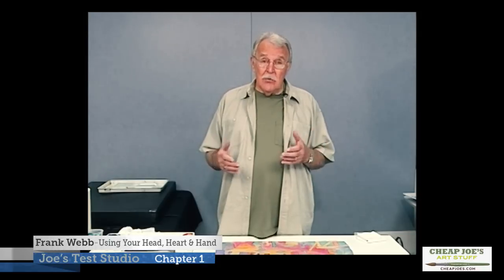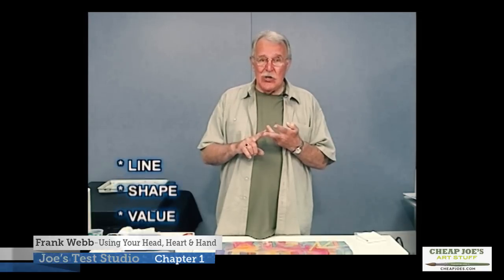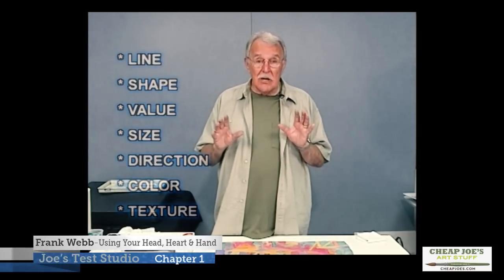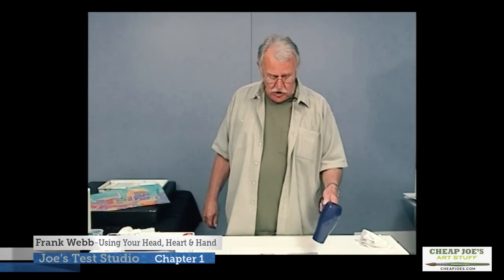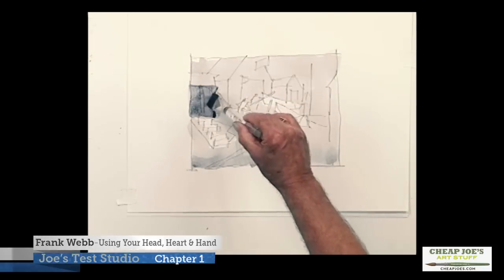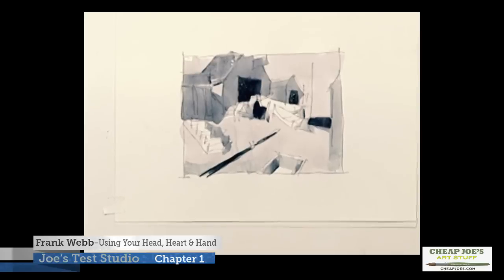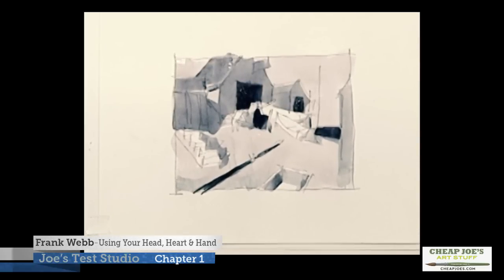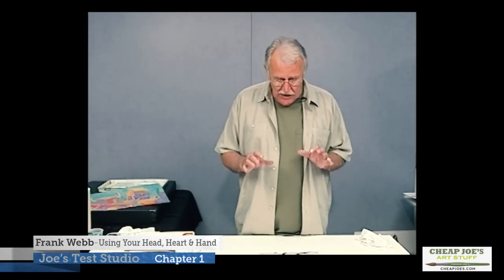Watercolor Design Techniques from Frank Webb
In this free art lesson, Watercolor Artist Frank Webb shares his thoughts on design in watercolor. This is a chapter from Frank's DVD "Using Your Head, Heart and Hand". It's an excellent DVD to add to your library. Click this link to learn more and purchase your copy.

All the above mentioned art supplies and much more are awaiting your